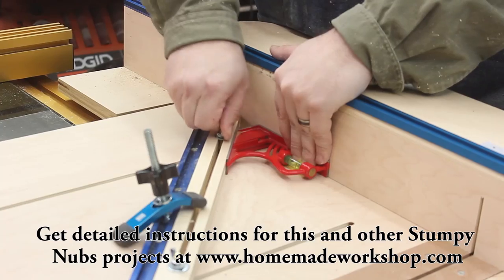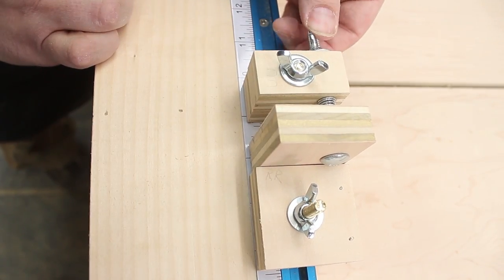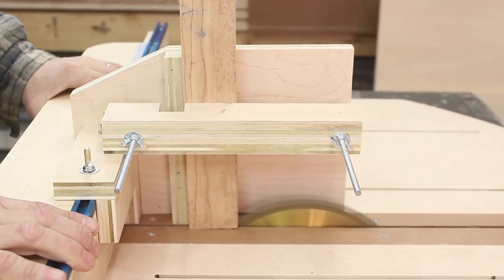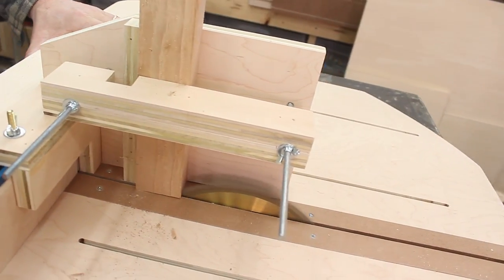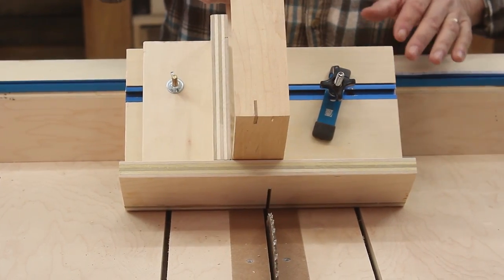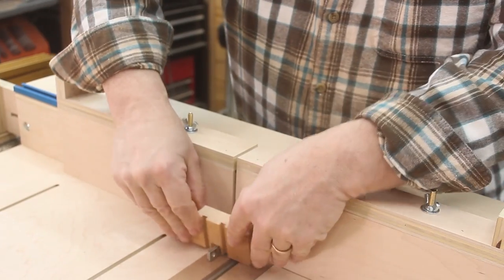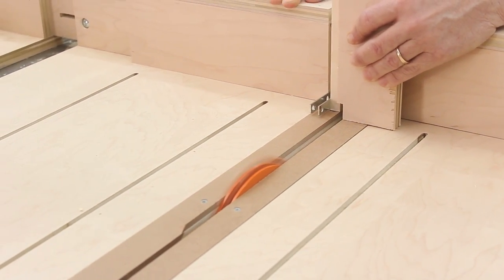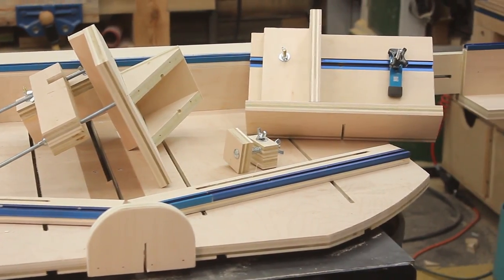Part 2- SUPER table saw sled crosscuts, tenons, finger/box joints, splines, dovetails and more!